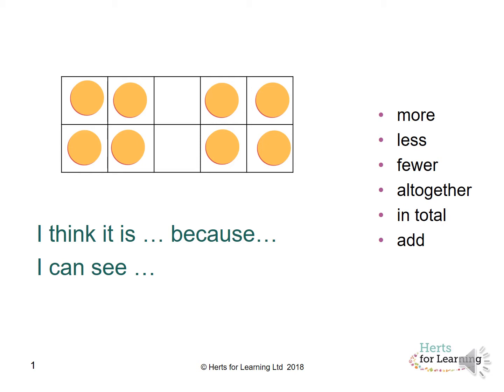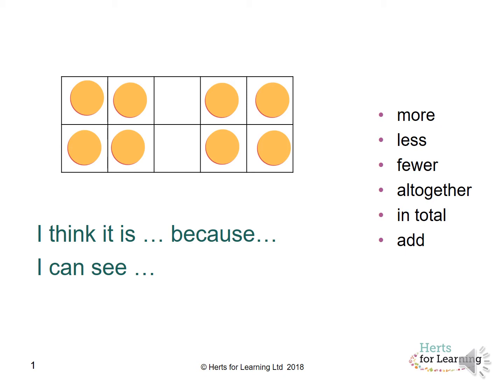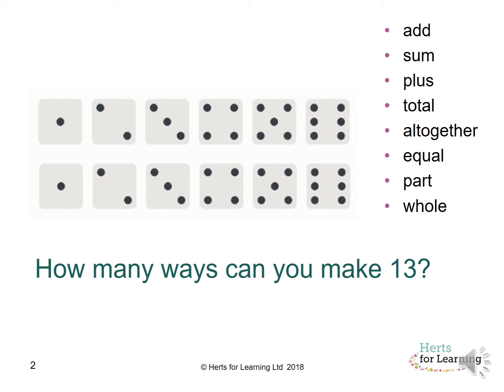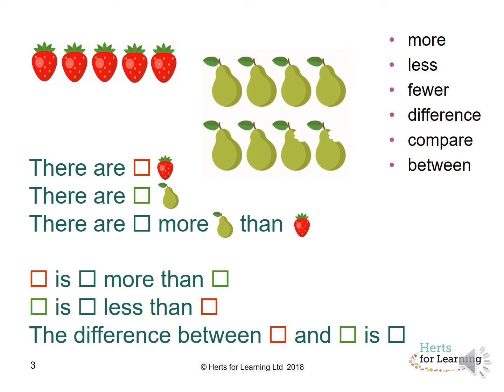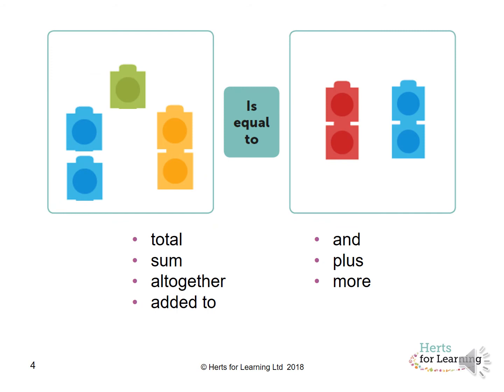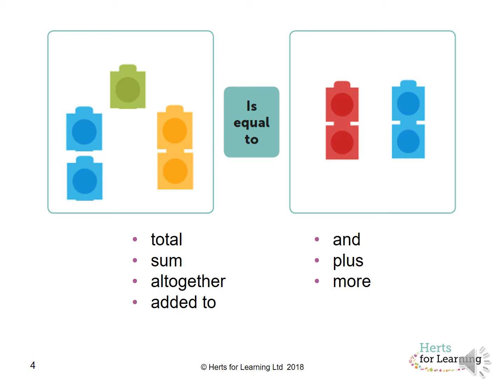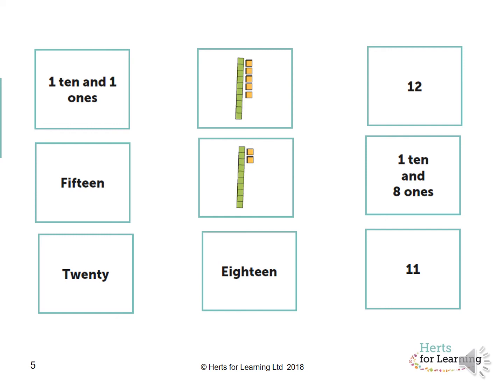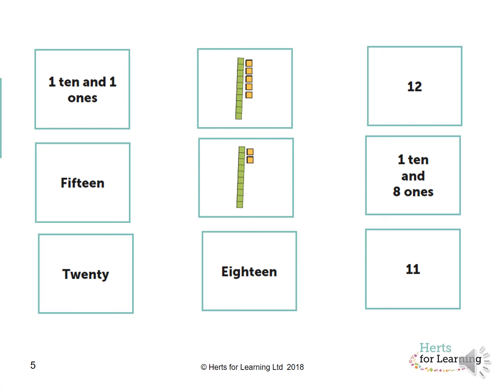Class 1 15th Jan Fluency